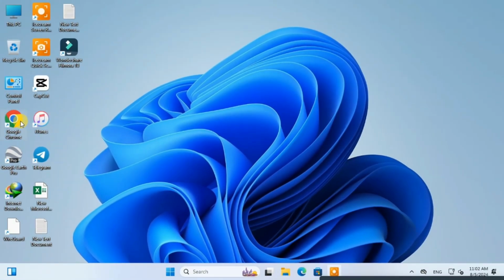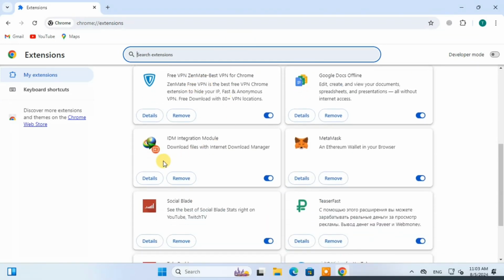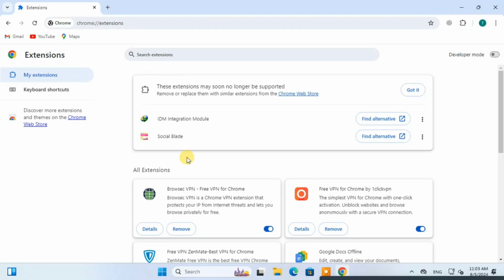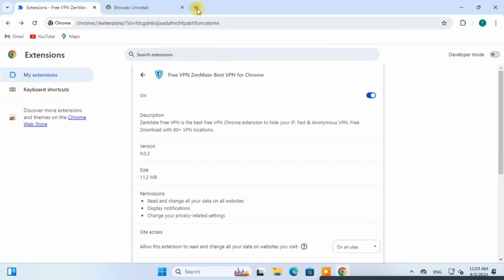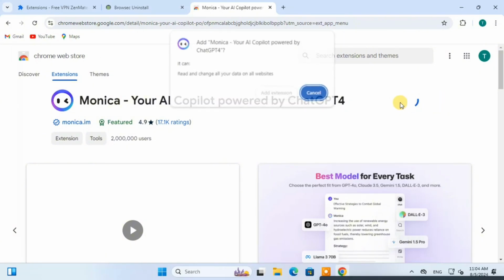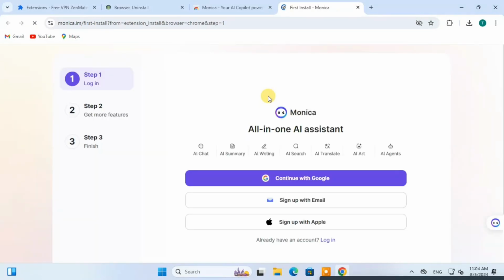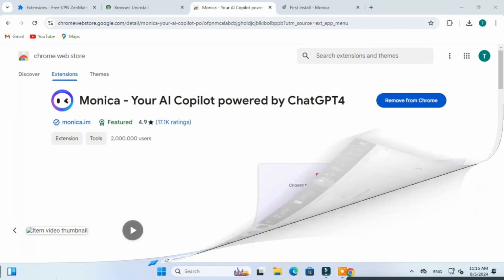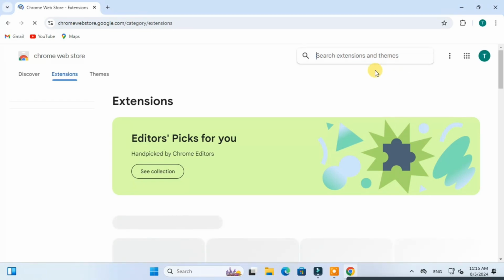How To Download And Manage Google Extension - FULL GUIDE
Learn how to download and manage Google Extensions with this full guide! Whether you're a beginner or expert, this video has everything you need to know.